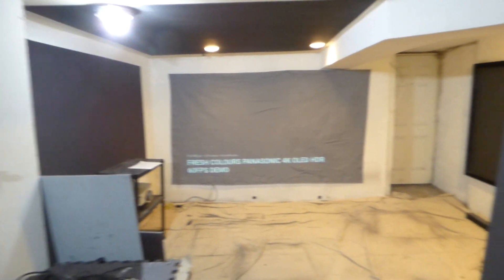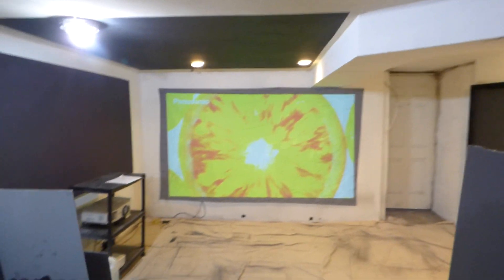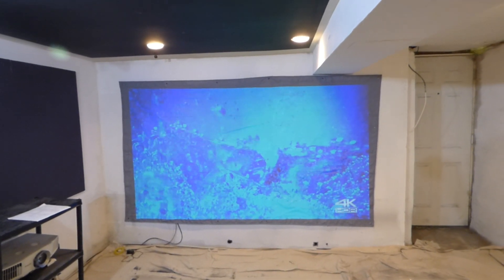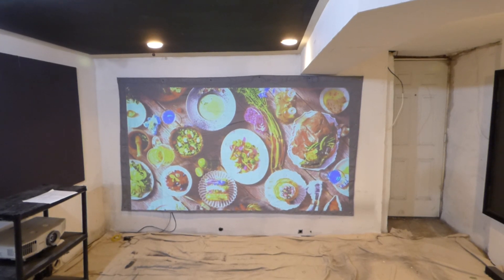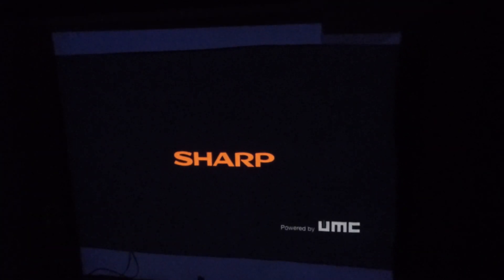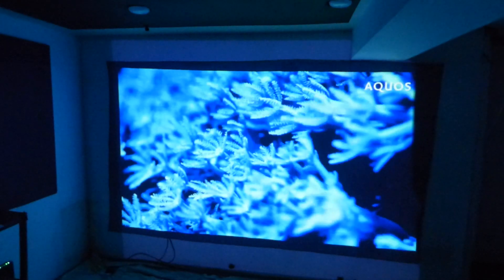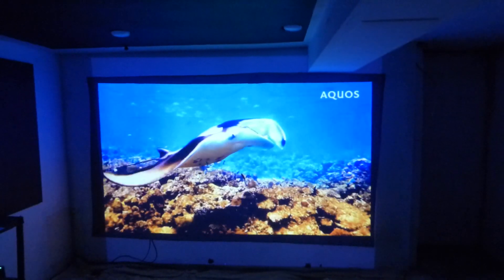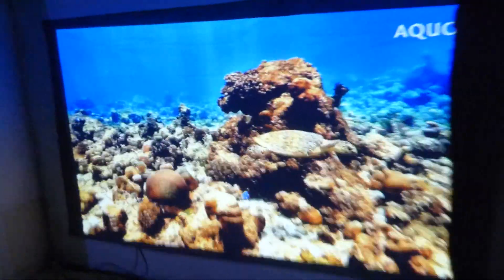BEFORE Shipping customer silver eclipse 120" 16:9 Luminous ALR pre-painted portable screen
AVAILABLE NOW!
NEW Luminous ALR pre-painted portable projection screens
Fully weatherproof,
Painted with free screen paint performance in color choice.
Luminous ALR: Gamer paint, Eclipse cinema, Silver eclipse, UST high-grade silver.
Crack and peel resistance technology.
4k AND 3D ready
Gain ALR technology gain X 2 or 3
Screen has built-in grommets and black border with reinforced double-sided stitching.

Fully portable can be rolled or folded for storage. Perfect for home Cinema backyard screens. Expos, events and for church gatherings. Camping and other sorts of outdoor activities.

Wrinkles can be easily removed with a warm iron on gentle cycle.
Screen sizes 84" - 100" - 120" 16:9

100" 16:9 screen price $337
120" 16:9 screen price $389